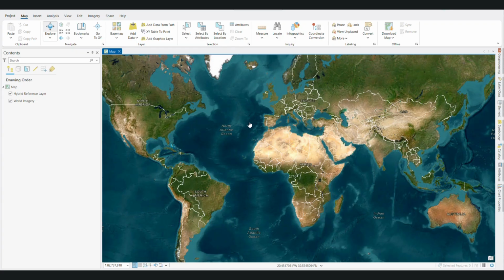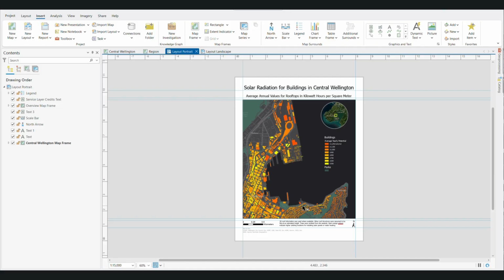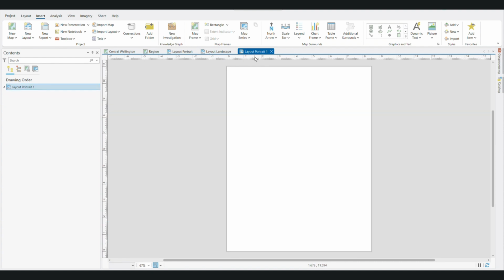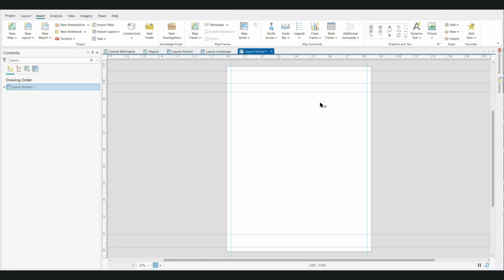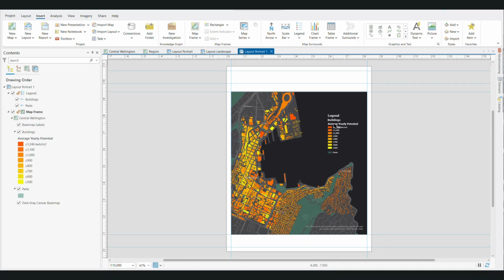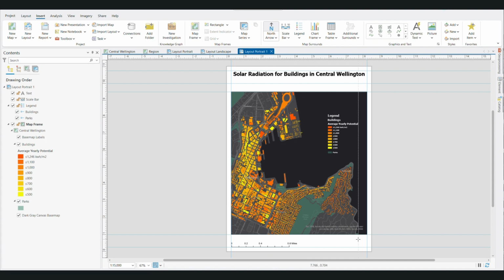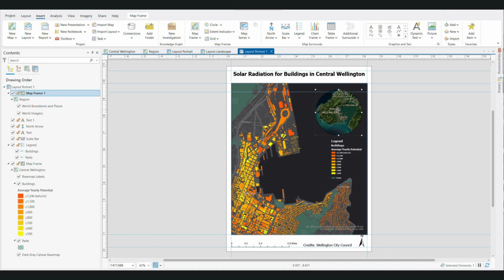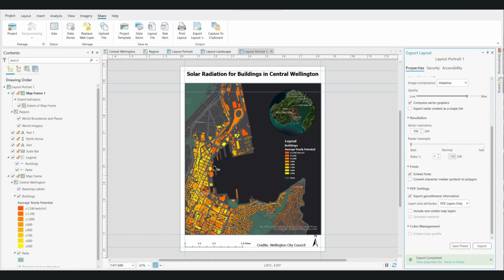Lecture 12: How to Create a Layout Map in ArcGIS Pro | ArcGIS Pro Map Design Tutorial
Learn how to create a professional layout map in ArcGIS Pro in this step‑by‑step Lecture 12 tutorial.
In this GIS training session, you will understand how to add map frames, legends, scale bars, north arrows, titles, and export high‑quality layout maps for presentations, reports, and analysis.
⭐ What you’ll learn in this lecture:

Creating a map layout in ArcGIS Pro
Adding and customizing map frames
Working with legends, text, and scale bars
Designing a clean and professional map layout
Exporting your map as PDF, PNG, or JPG
Tips for good cartographic design

🎓 This video is part of the ArcGIS Pro Training Series for GIS learners, students, and professionals.

Aerial Photogrammetry
Surveying
Revision 2024
MCQ Series
Geospatial Technology